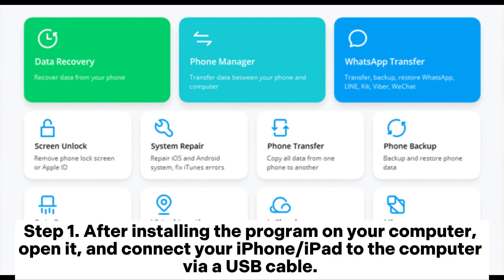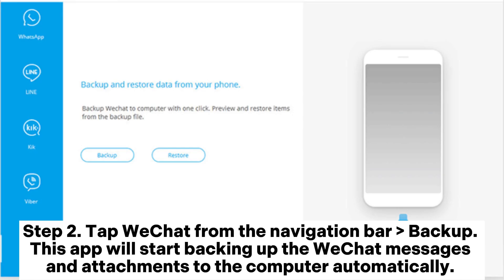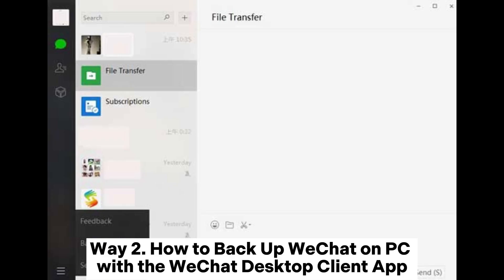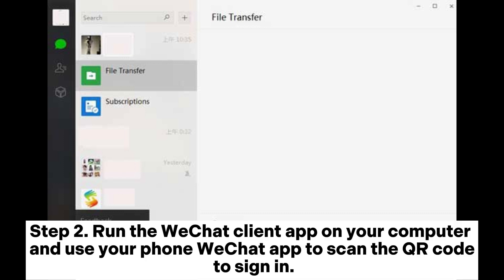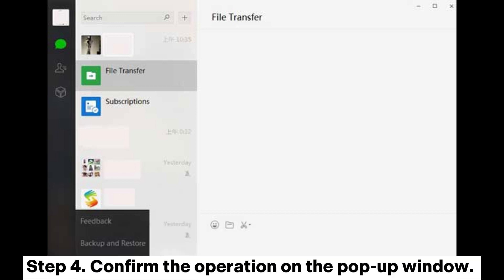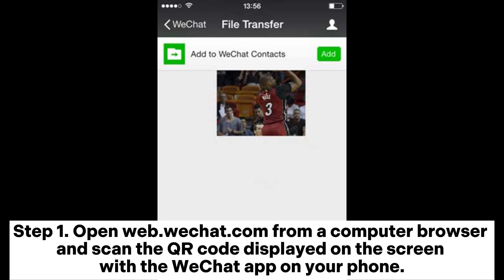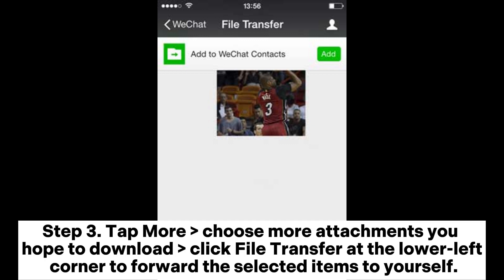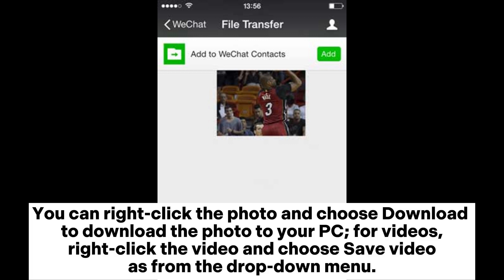3 Easy Ways to Perform WeChat Backup to PC [New Data]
Afraid of losing meaningful chat history on your WeChat app and looking for a simple way to make a WeChat backup to a PC? You will learn 3 solutions in this video.

00:00 Start
00:08 Way 1. How to Make WeChat Backup to PC in One Click via WeChat Backup and Restore
00:43 Way 2. How to Back Up WeChat on PC with the WeChat Desktop Client App
01:18 Way 3. How to Back Up WeChat Chat History to PC Using Web WeChat